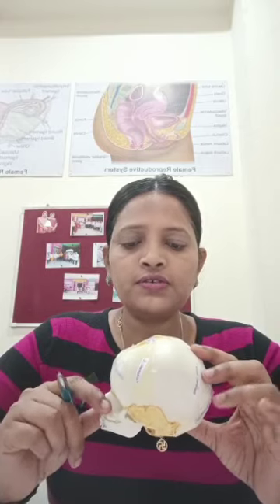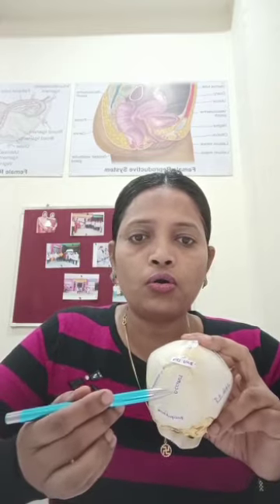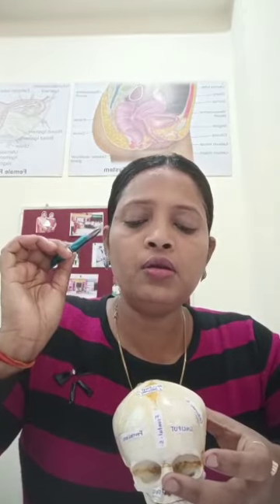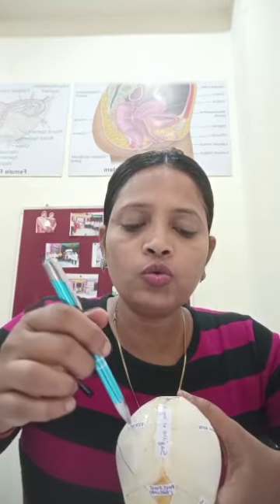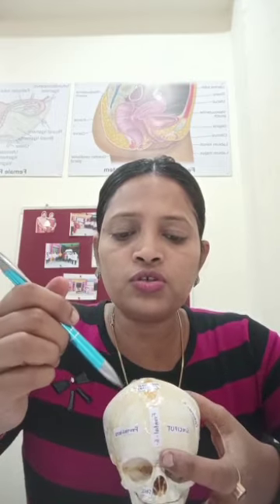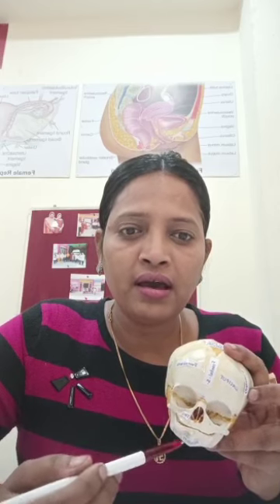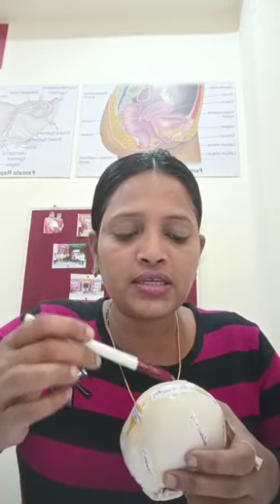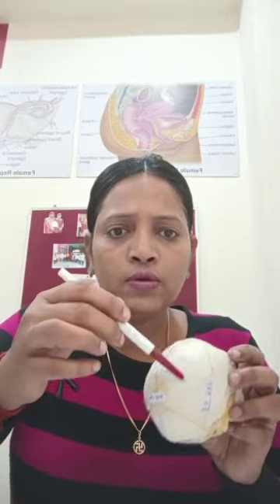Fetal Skull - Part 1 | Prof. (Dr.) CHANDRA MUKHI GUPTA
Hello Viewers!
Presenting short video tutorial on topic Fetal Skull – PART 1
Study OF BONES, SUTURES, FONTANELLAS & AREA

Happy Viewing!